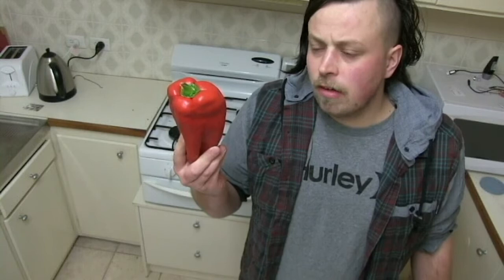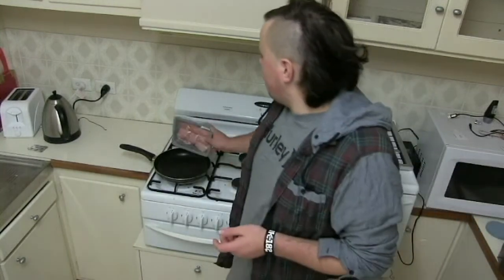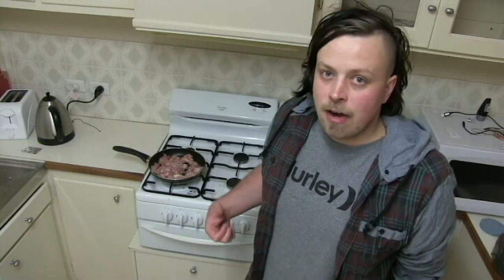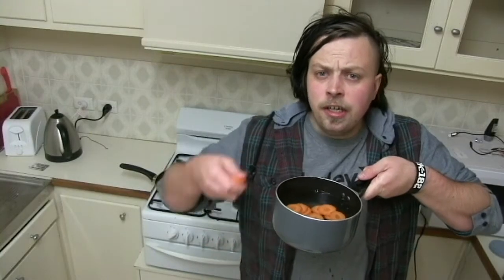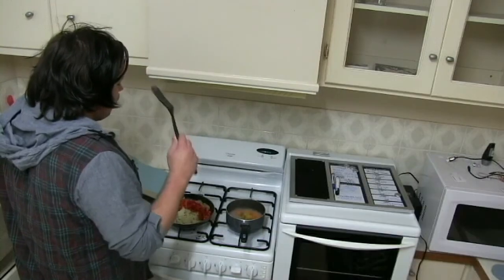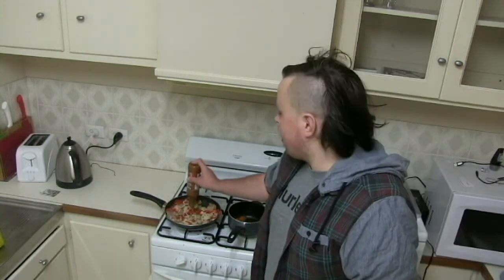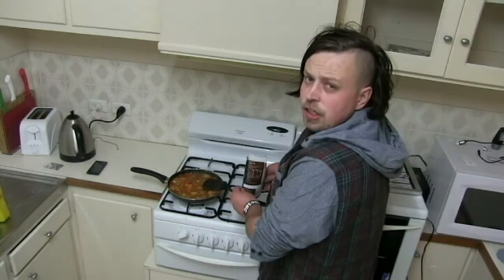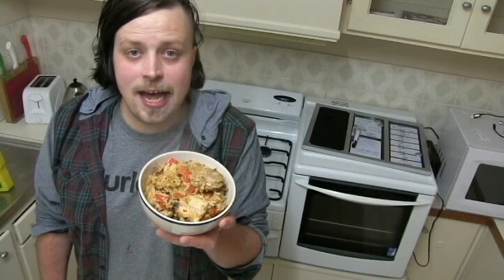DRUNK COOKING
Hotel California // The Eagles